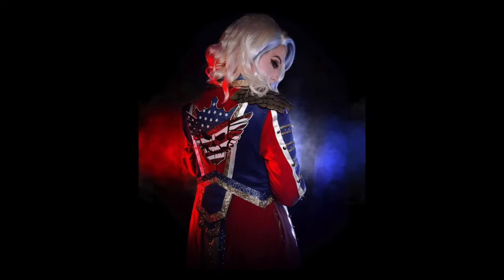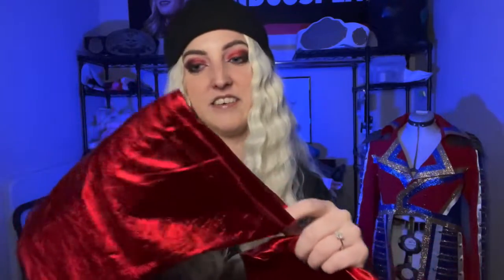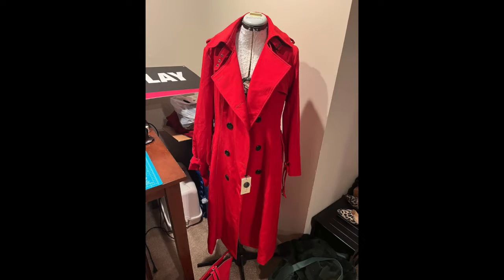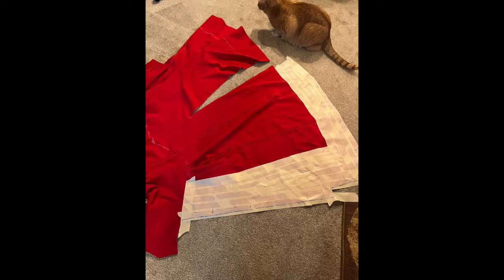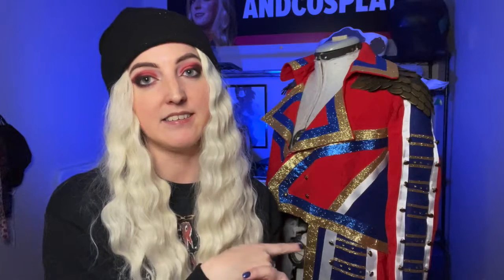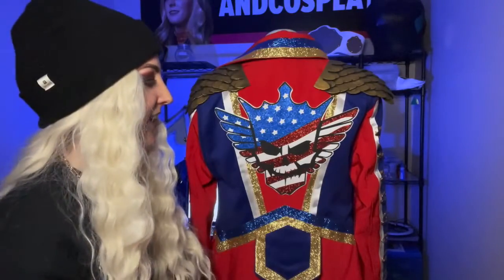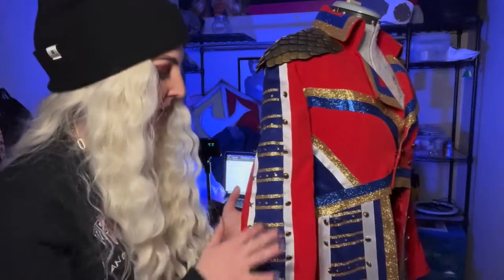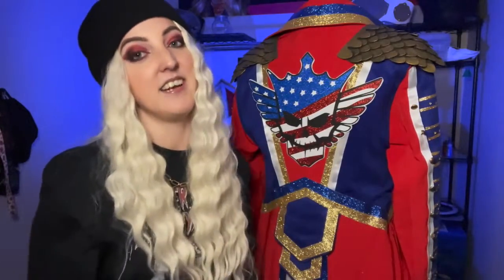CODY RHODES COSPLAY (WWE/AEW): How I made my super cool jacket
** MATERIALS & LINKS BELOW **

MATERIALS LIST:
Base coat
Tattoo paper
Gold ribbon
Blue ribbon
White ribbon
Heat ‘n Bond
Blue glitter HTV
Red glitter HTV
Black HTV
Gold gems
Gold shank buttons I used are no longer available on Etsy

MUSIC